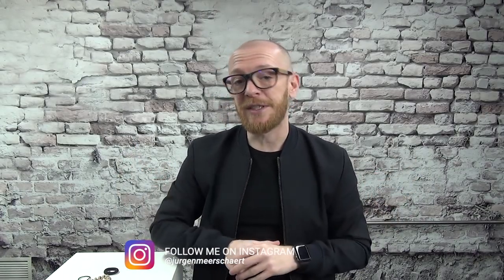How to prevent balding from a ponytail - Hair Buddha tip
Here's are 3 tips that that will keep your ponytail from thinning or balding your hairline!!